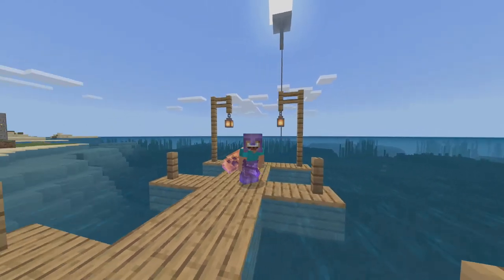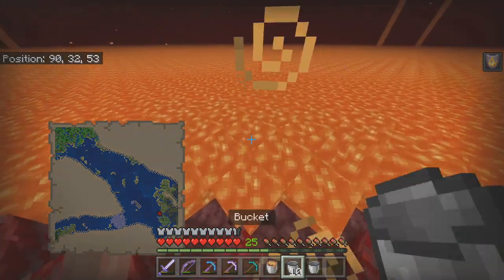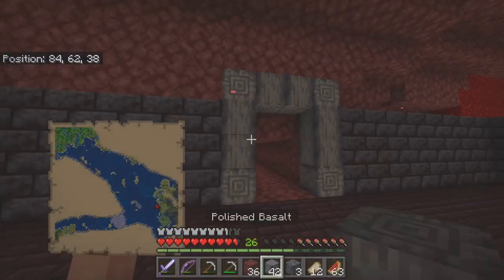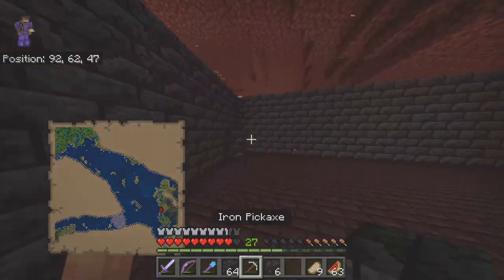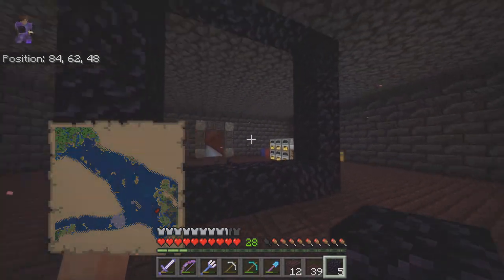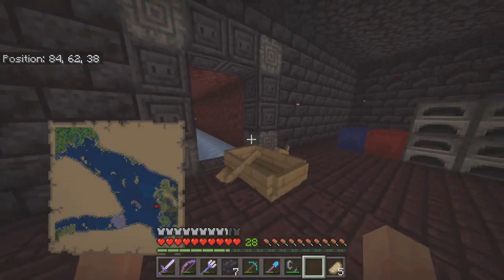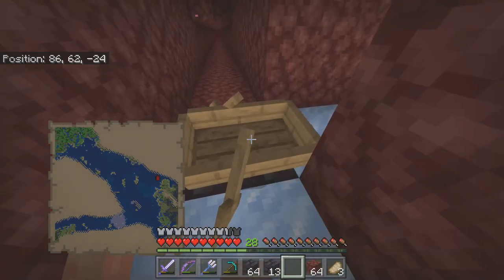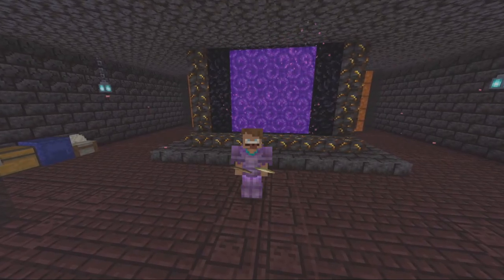HOW TO BUILD A NETHER HUB + NETHER HIGHWAY! Minecraft Bedrock Guide Series Ep.27 [Lets Play 1.16]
Hey whats up doods! This series will be a guide series! Where we take on new challenges together and learn all about Minecraft and the different things we can do and build!